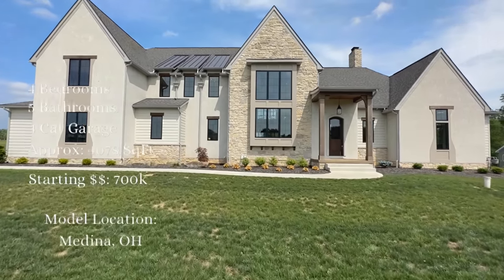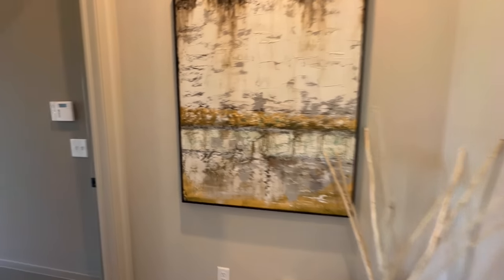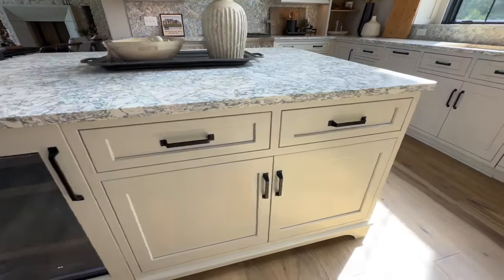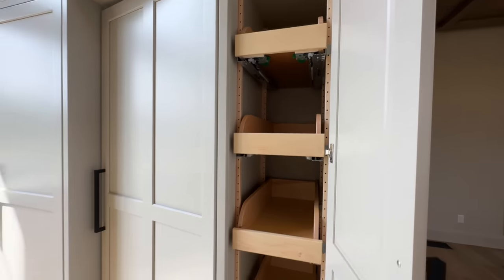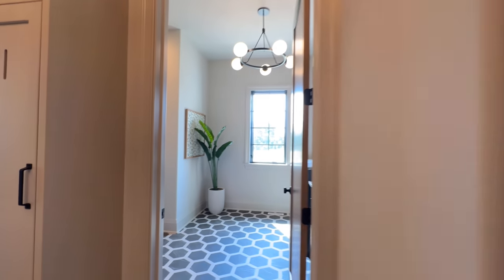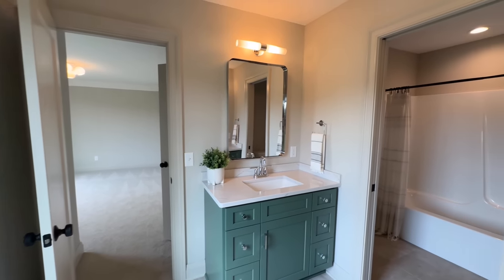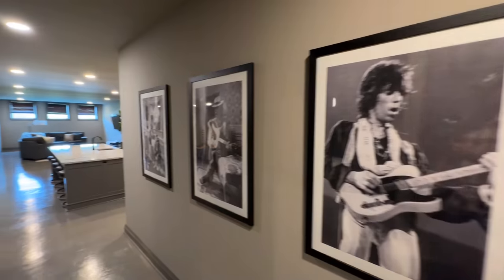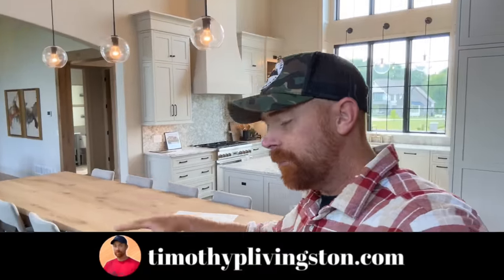Custom 4 Bedroom Home w/ My #1 Favorite Kitchen Of ALL-TIME!